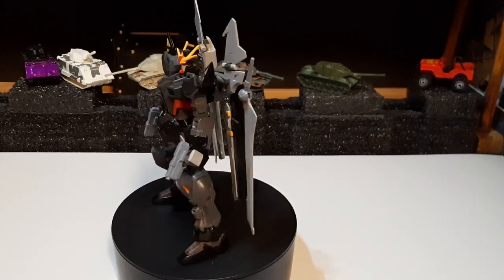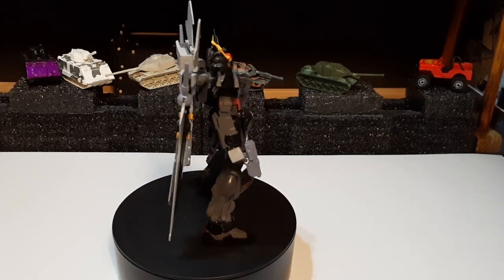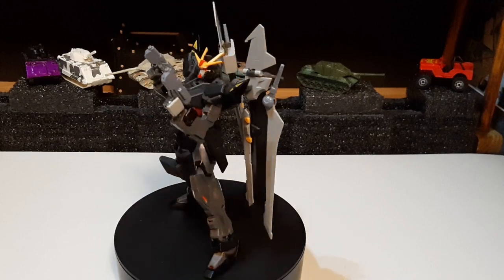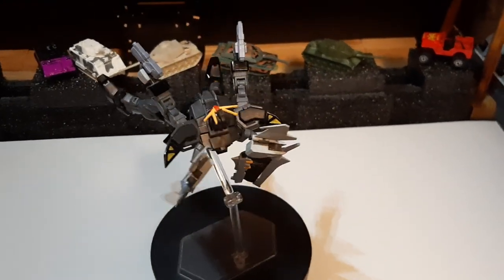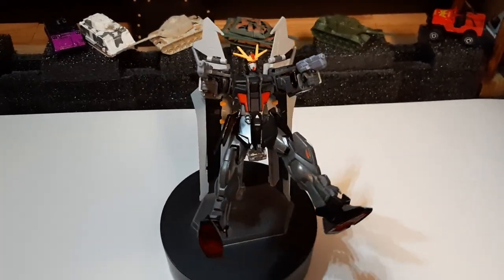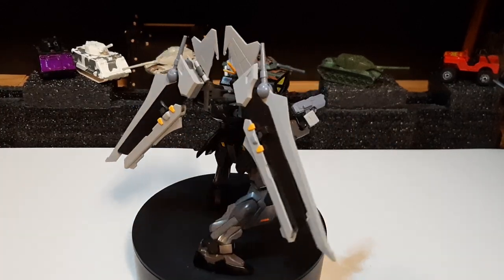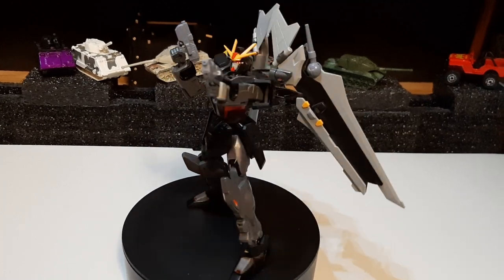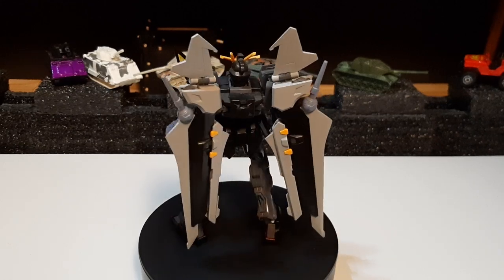STRIKE NOIR CUSTOM W.I.P. UPDATE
Just updating on my current work in progress on my strike noir custom that am currently reworking on again.